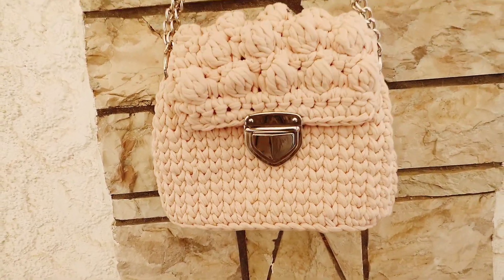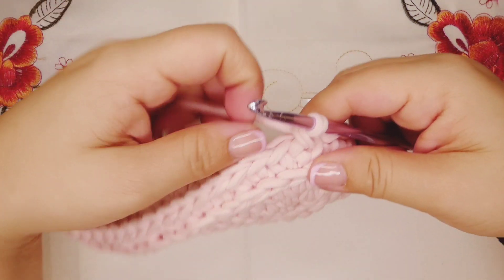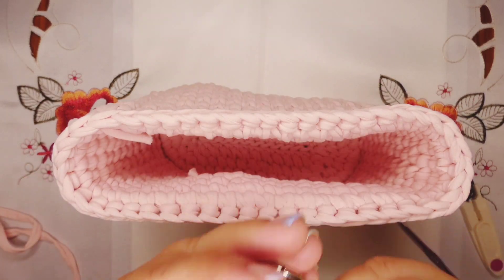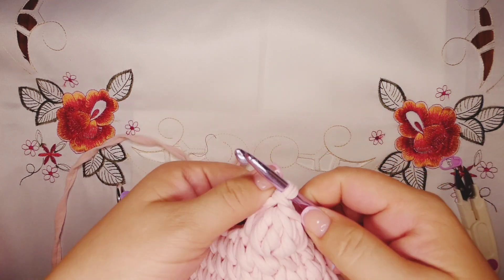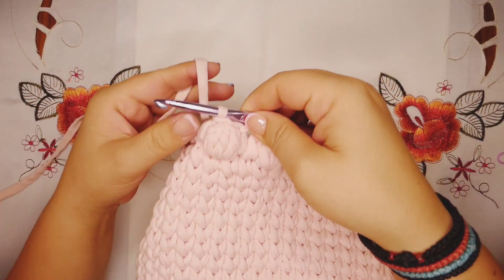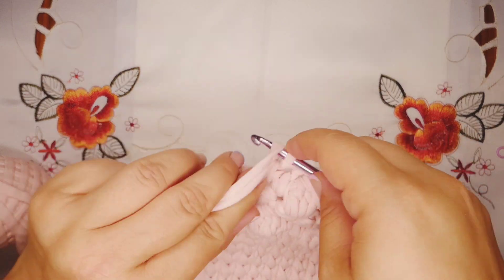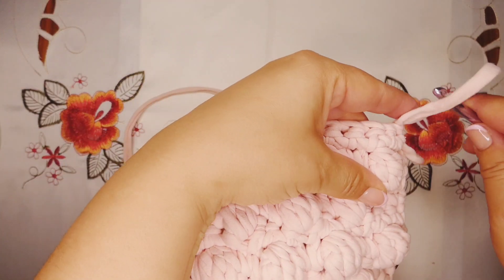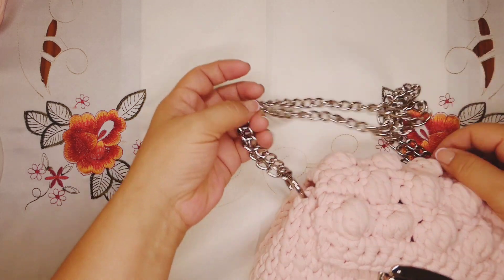Crochet bubble bag with t-shirt yarn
Hello everyone 🤗
In today's tutorial we gonna make a bubble bag with t-shirt yarn.

Materials:
T-shirt yarn 500 grams
6.mm crochet hook
2 metal rings
Bag lock
Chain
2 Stitch markers
scissors ✂️

🎀If you like any of my tutorials :

🔔 Activate the bell to be notified when I post a new video🎥

knitting needles knitting models Tunisian knitting patterns baby blanket models baby cardigan models bootie models

de bebe Modelos de manton Shawl patterns knitting patterns Easy knitting patterns beautiful patterns for knitting

baby blankets "Knitting and knitting patterns two knitting needles models vests berets cardigan models baby booties models

crochet Shiitting Atefer is one of the crochet knitting needles

Knitting compost leg Tunisian knitting World of fine knitting Knitting